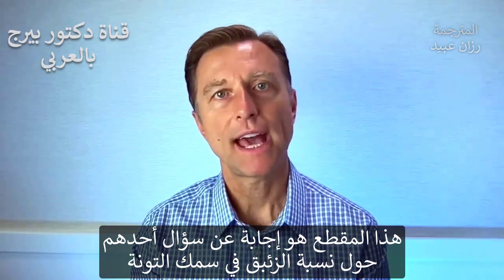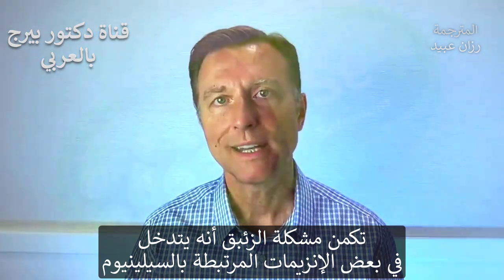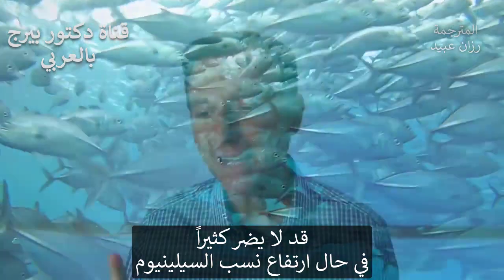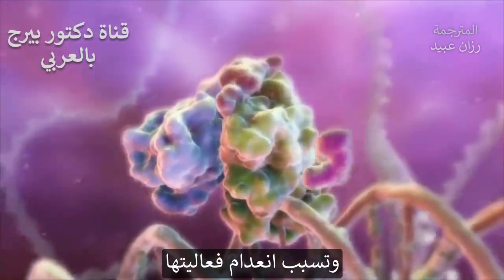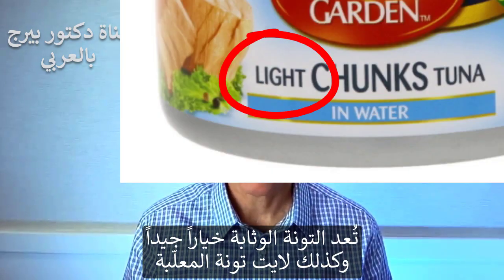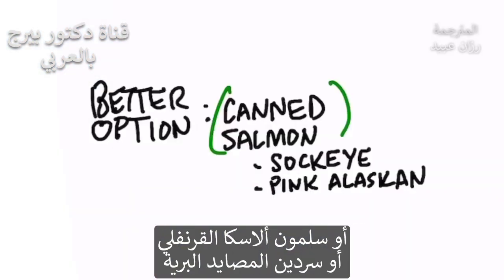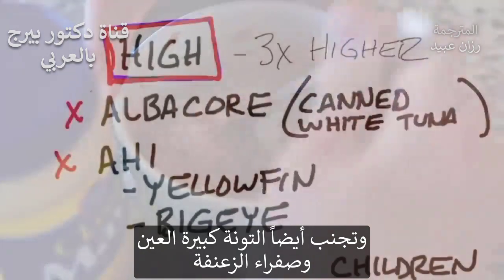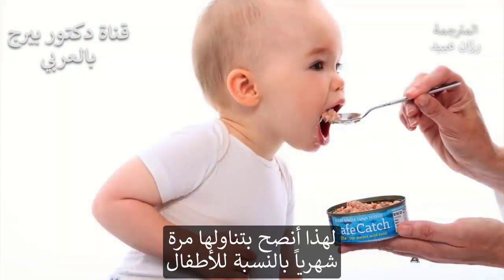اختاروا هذا النوع من علب التونة لأنها تحوي زئبق أقل وما علاقة السيلينيوم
بعض أنواع التونا (الطون) جيدة للاستهلاك وأنواع معينة تحوي أكثر من الزئبق يجب الحذر من كثرة تناولها. وذلك لأن بعض الأنواع تحتوي على 3 أضعاف كمية الزئبق. يتداخل الزئبق مع بعض الإنزيمات التي تشمل السيلينيوم.
تحتوي بعض الأسماك على عنصر السيلينيوم أكثر من غيرها. قد لا يؤثر الزئبق الموجود في البيئة التي تتعرض لها الأسماك كثيرًا إذا كانت الأسماك غنية بالسيلينيوم. وذلك لأن السيلينيوم يمكنه مواجهة الزئبق. ولكن ، إذا كان هناك الكثير من الزئبق في الأسماك ، فيمكنه حبس إنزيمات السيلينيوم ، مما يجعلها غير نشطة.
يمكن أن يؤدي ذلك إلى ظهور الكثير من الأعراض المختلفة ، بما في ذلك:
 • الارتعاش
 • الصداع
 • غثيان
 • أرق
 • ضعف العضلات
 • تشنجات
 • تقلب المزاج
أنواع التونة التي تحتوي على كميات أقل من الزئبق:
 • سكيبجاك، سمك التن
 • التونة الخفيفة المعلبة light tuna
خيارات أفضل للاستهلاك:
 • السلمون المعلب (السوكي أو الوردي ألاسكا)
 • السردين الذي يتم اصطياده في البرية
أنواع التونة التي تحتوي على نسبة عالية من الزئبق:
 • تونة الباكور (التونة البيضاء المعلبة)
 • أهي تونة (التونة صفراء الزعانف والتونة الكبيرة العين)
قد يرغب الأطفال في تناول كميات قليلة من التونة - ربما مرة واحدة فقط في الشهر. بعض الثقافات تستهلك الدلافين أو الحيتان. كلاهما يحتوي على كميات عالية جدًا من الزئبق.
تابعنا على فيسبوك:ArabicDrBerg
وانستجرام: drberg.ar

شكراً للمشاهدة!